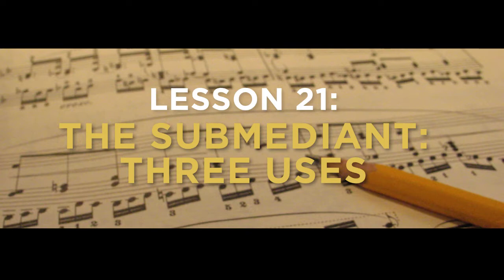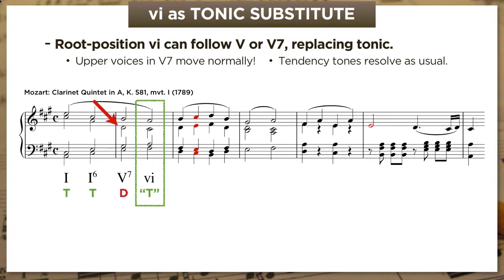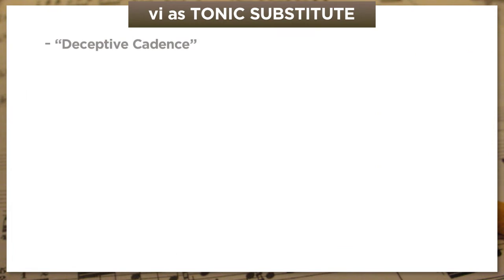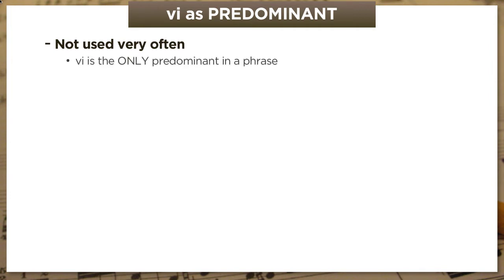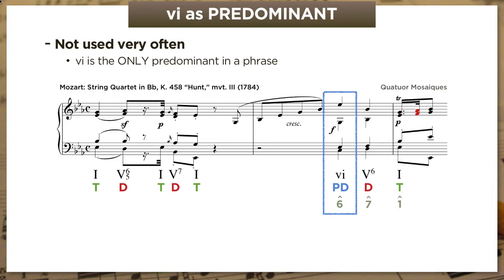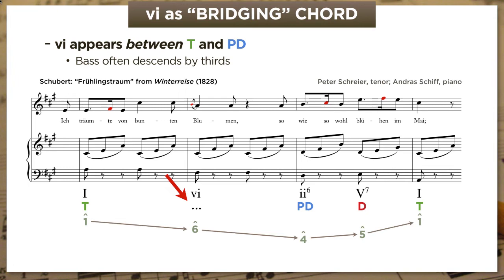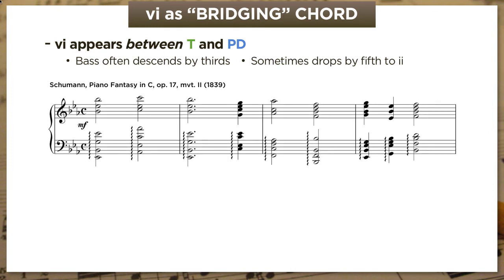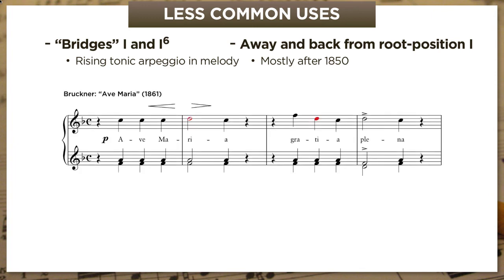Lesson 21: Three Uses of The Submediant